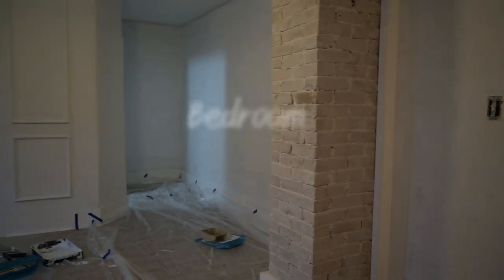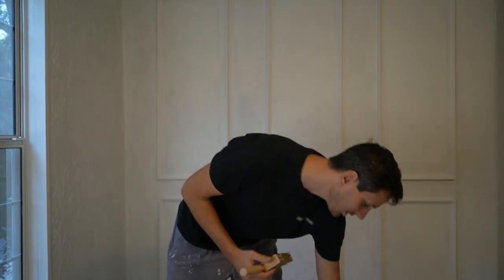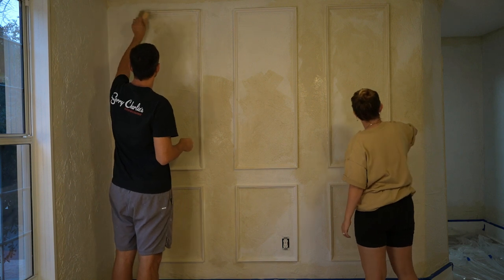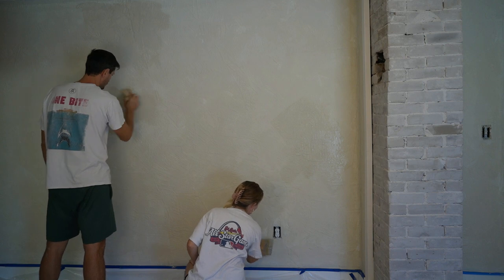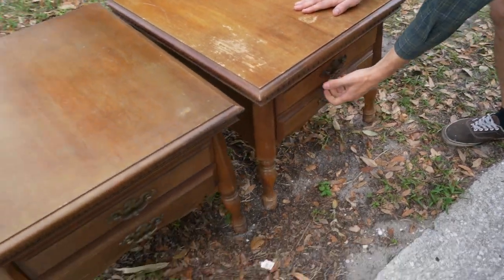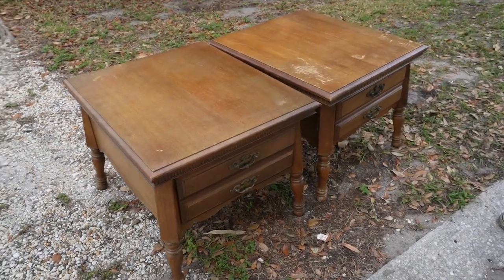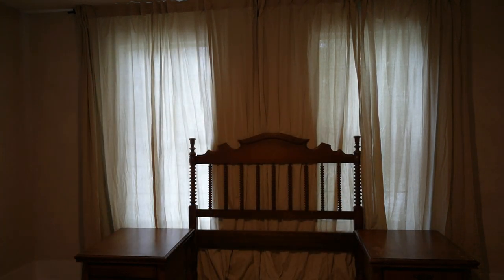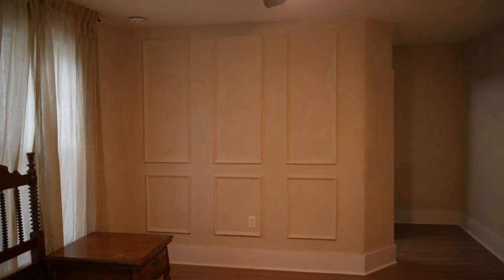FREE nightstands and an antique headboard for $40?! | Budget Bedroom Makeover Pt. 3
Welcome back to our extreme bedroom makeover on a budget! This week we try out a much lighter color of lime wash paint on the rest of our bedroom and start the process of furnishing our room. We go secondhand shopping at all our local thrift stores to find an antique wooden headboard and we also score two beautiful free nightstands that were headed for the dump. Here's to fighting off this cold and feeling better next week to complete the final transformation!

You never know what we DIY project we will be working on next!

Products Used:
Acrylic Primer
Block Brush
Limewash Paint from the brand Color Atelier

We are Lindsey and Tyler, a husband and wife team based in St Pete, Florida, who love giving things a second chance at life. We focus on finding furniture that was destined for a landfill and transform the trash into cash or use it to decorate our own home. Follow along to learn how we make it happen and how you can too!

Furniture Flips | DIY | Real Estate